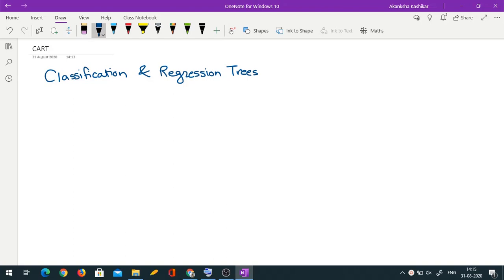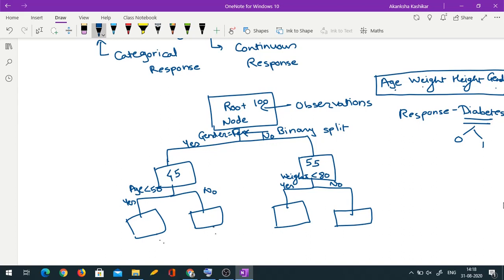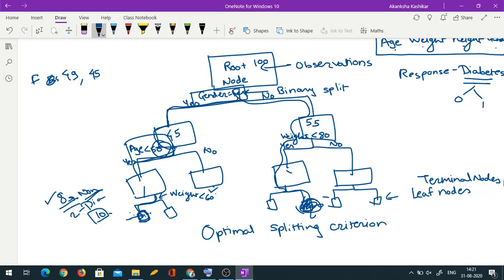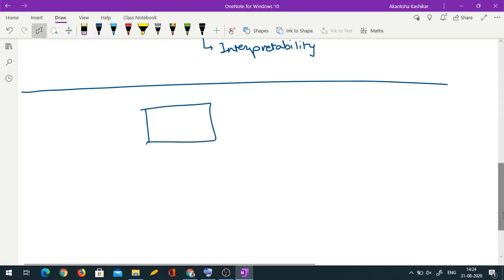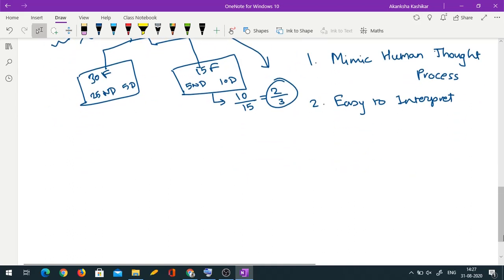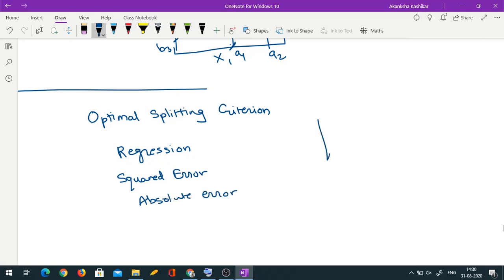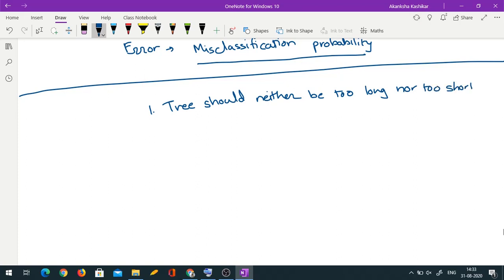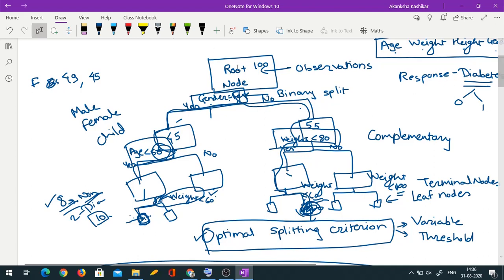STO13 - Lecture 11 - CART - Introduction